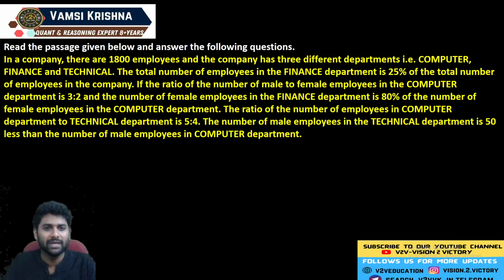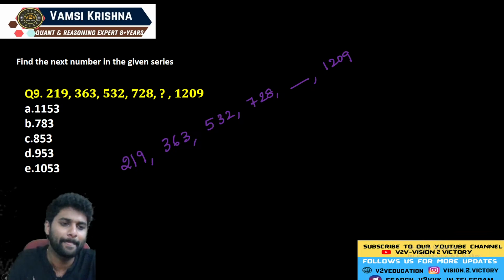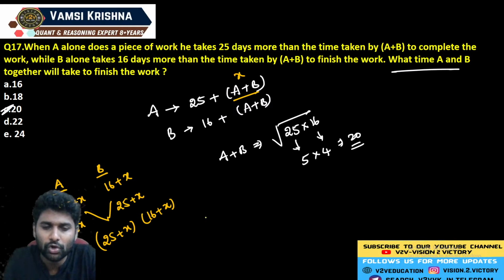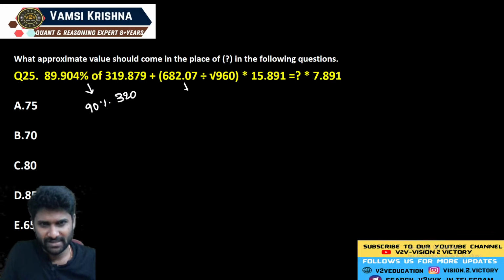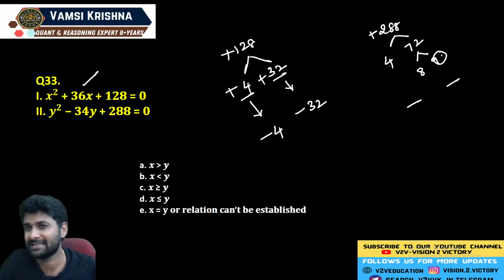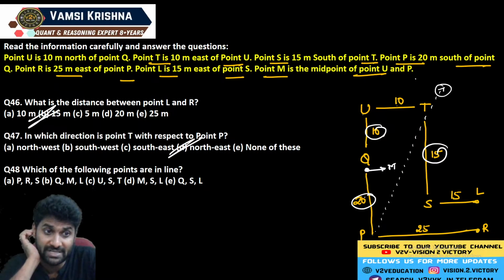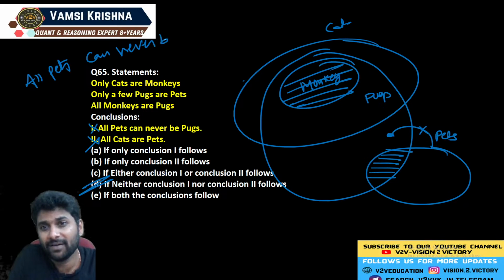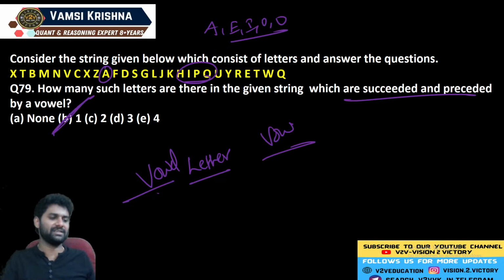IBPS RRB PO 2023#Reasoning#Quant#ibps#rrb#ssc#placements